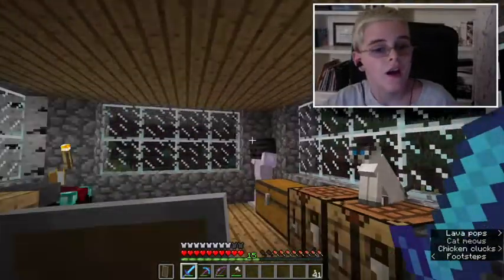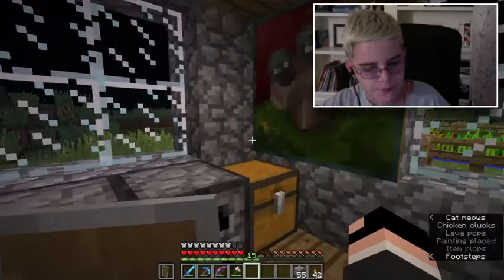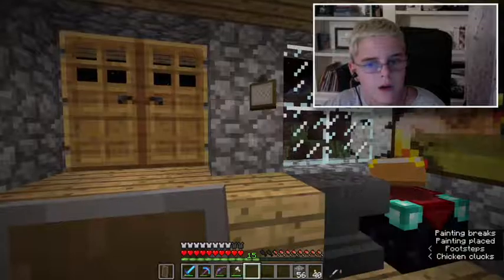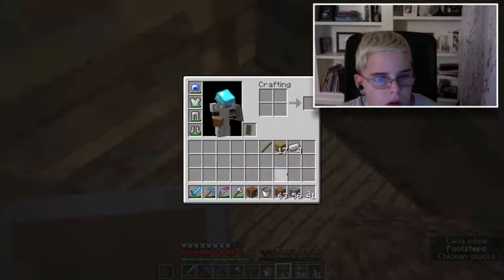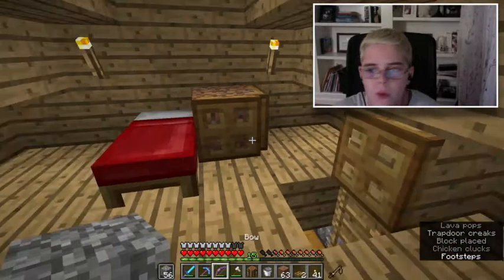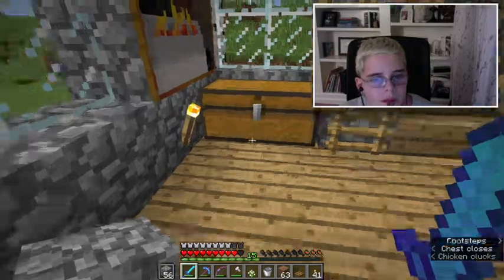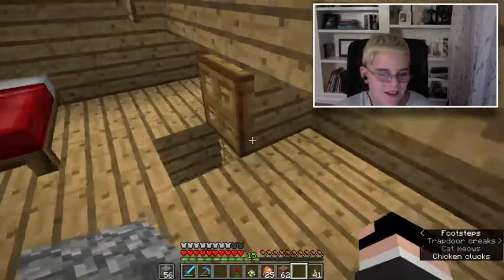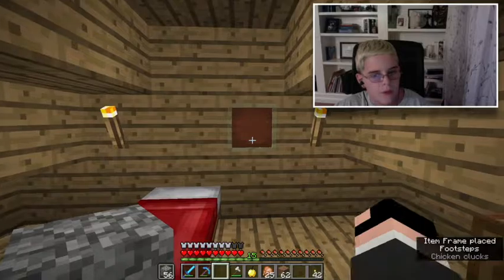Surviving Now We're Thriving | Minecraft The SS Tutorials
Guys we got Ealon back and in this episode instead of surviving, we're thriving!